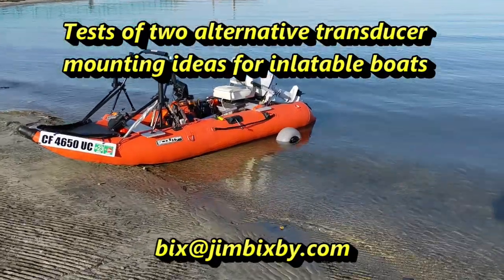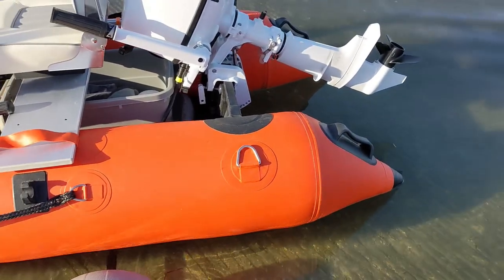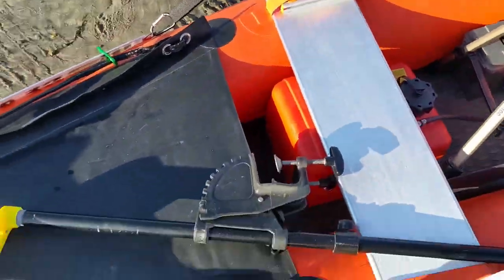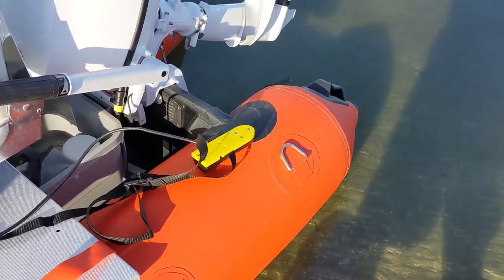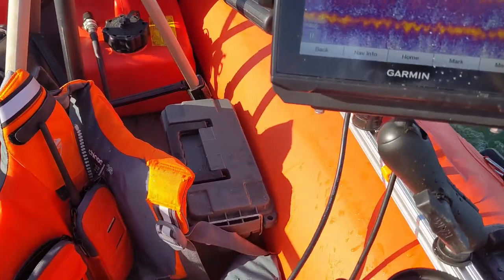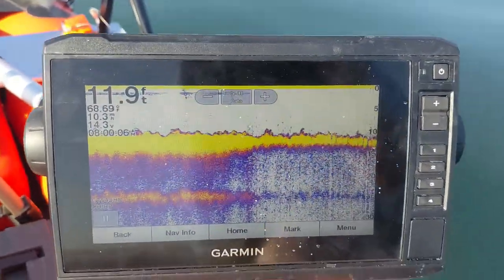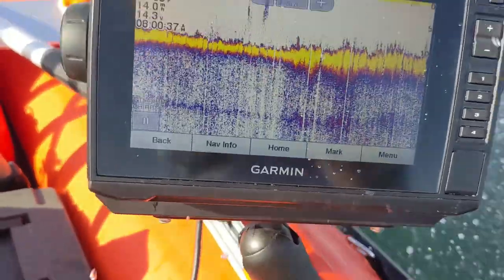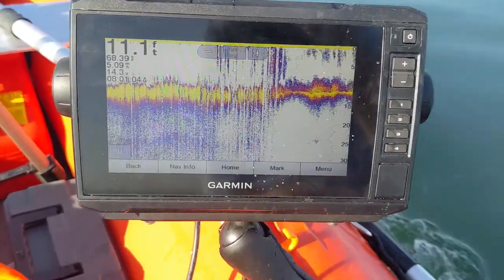Test of two transducer mountings for inflatable boats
I've been using a factory transom mounting bracket for the transducer on my Garmin 7" echomap on my Scout Inflatables boat. It works only up to 6 mph or so. Above that speed, the turbulence coming off the back edge of the transom is too great for the transducer to work. In this video, I test two alternative ideas: strapping the transducer to one of the pontoons, and submerging it below the turbulence zone. The result is the opposite of what I expected, which is why we test ideas, no?